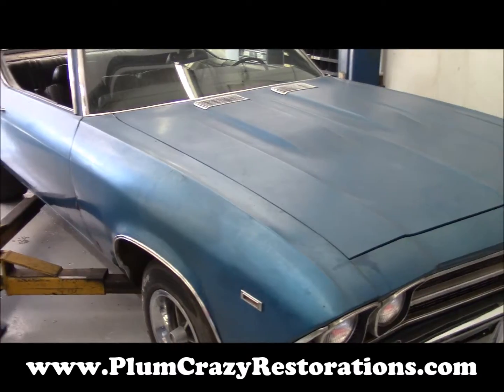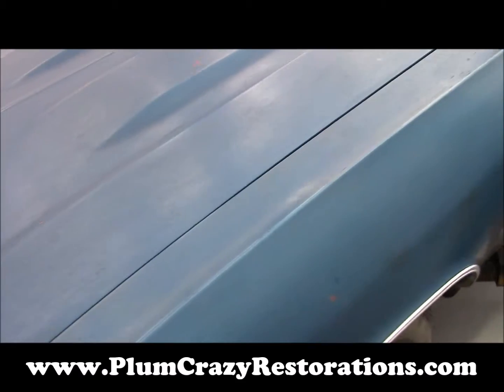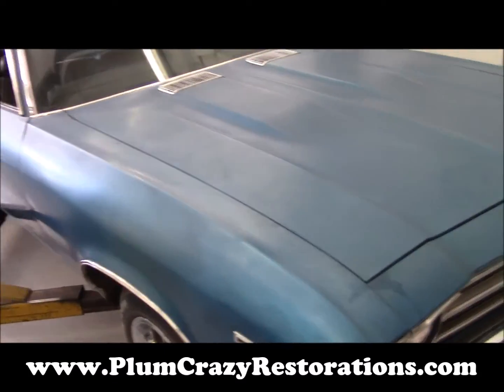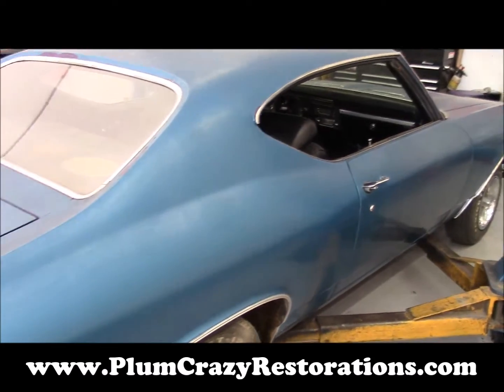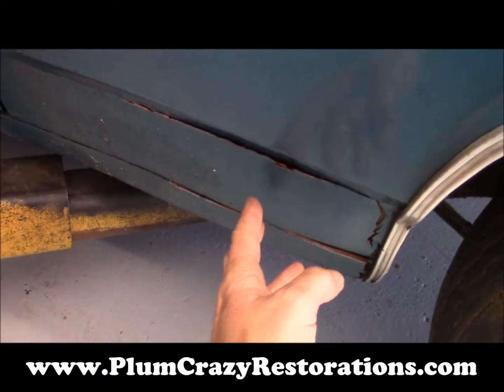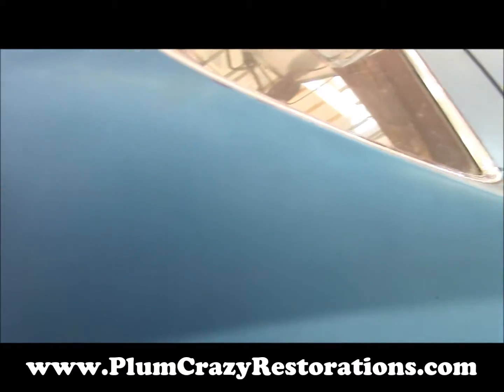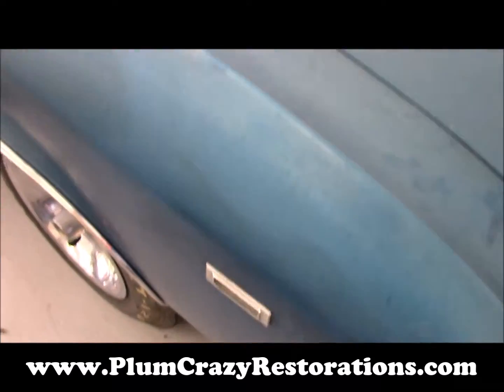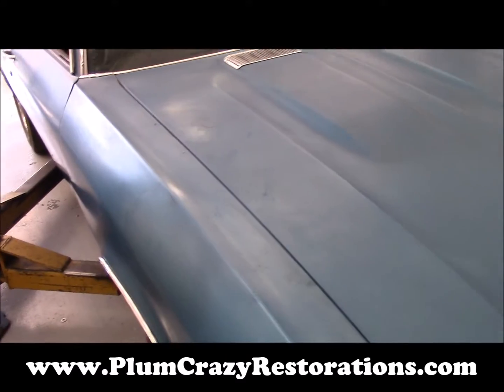1969 Copo Chevelle Body & Paint Inspection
rare 1969 copo chvelle one owner car one of 17